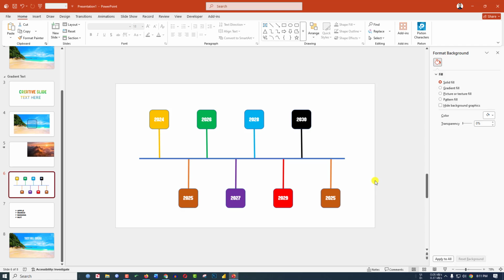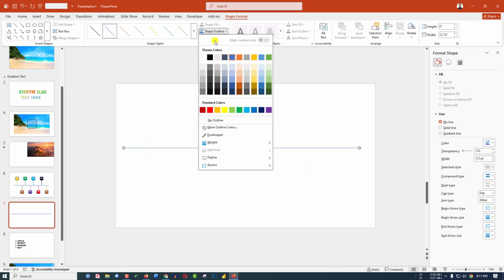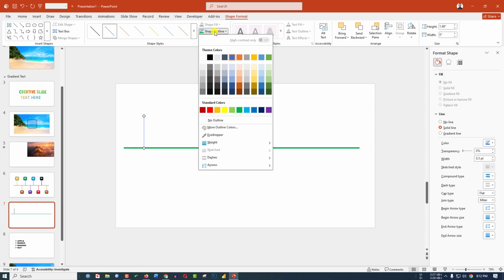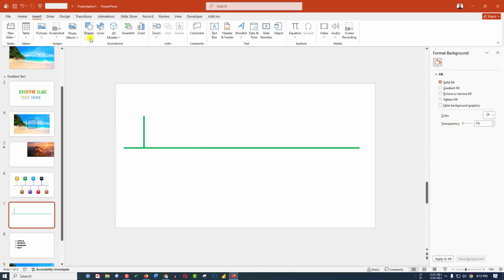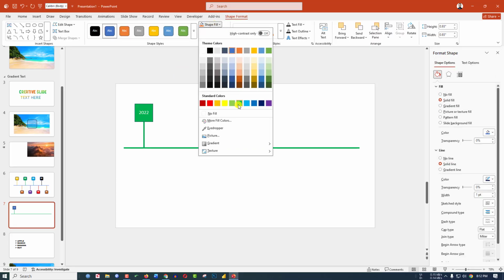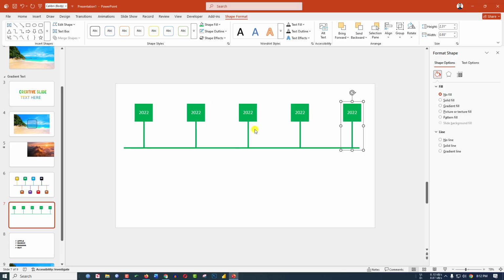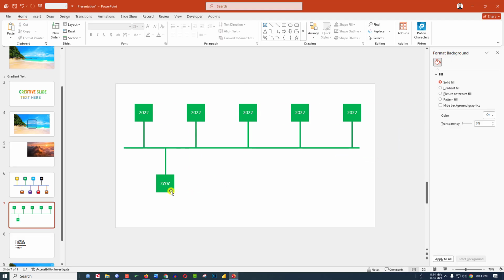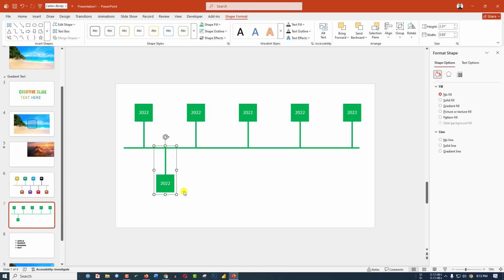How to Create Timeline in PowerPoint | Timeline Design Tutorial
In this tutorial, you will learn how to create a timeline in PowerPoint step by step. This helps visualize projects, schedules, and events in a clean and professional way.